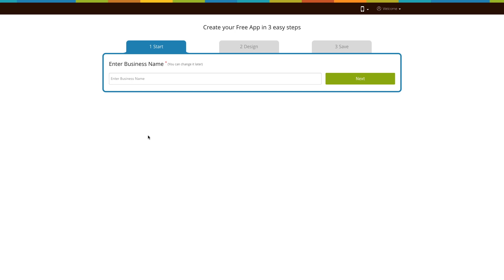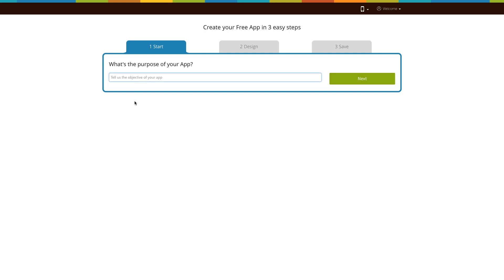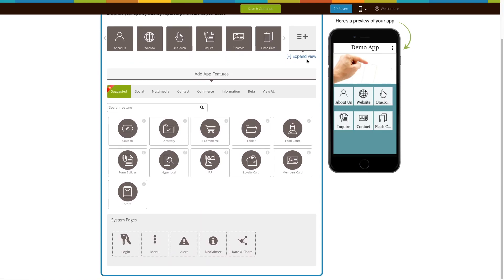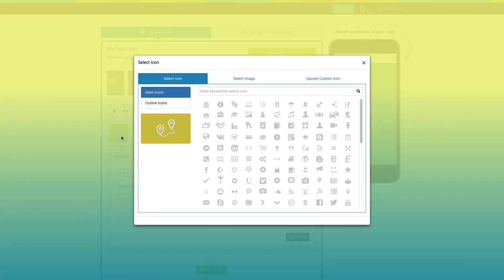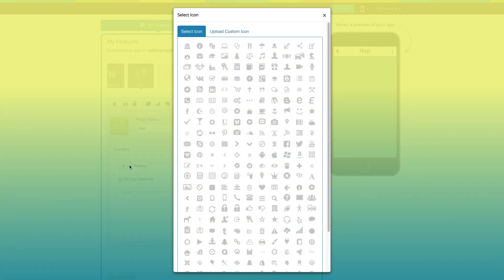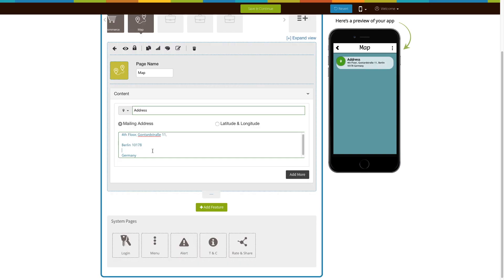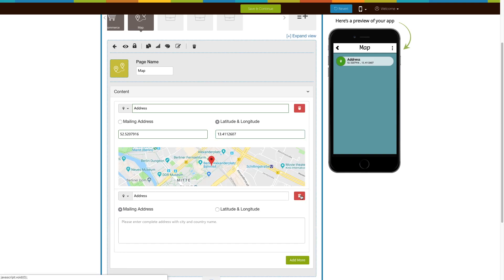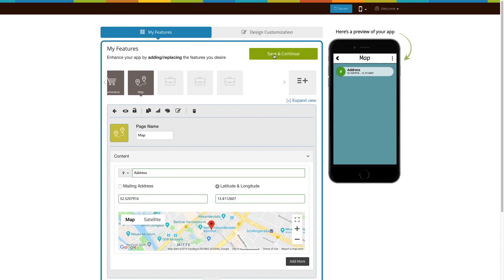How to add Map Feature into your app? - Lesson 07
In this video tutorial, we will explain how to add Map Feature into your app.